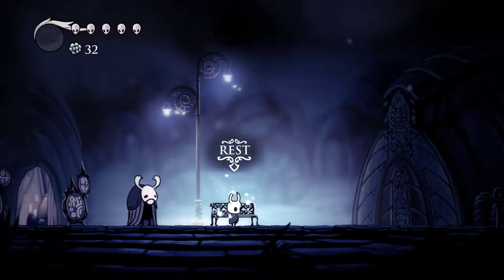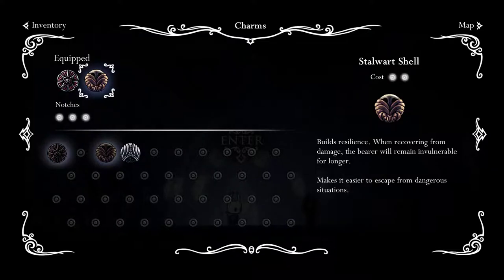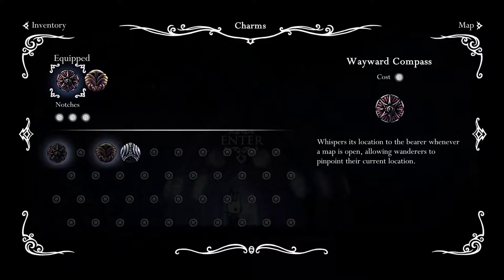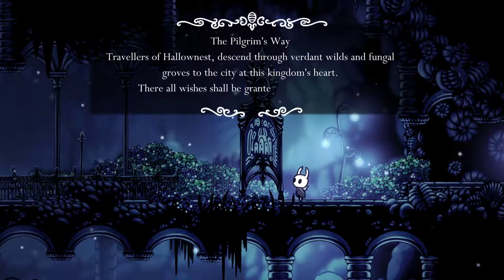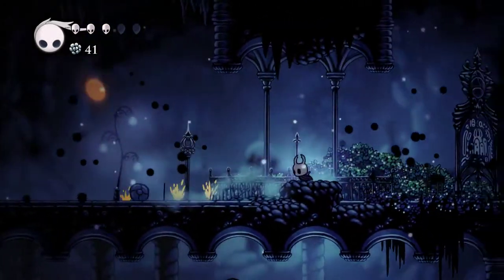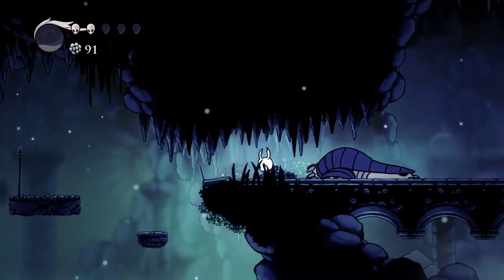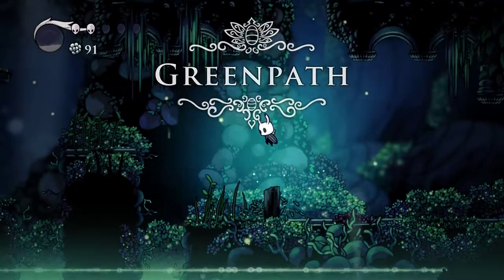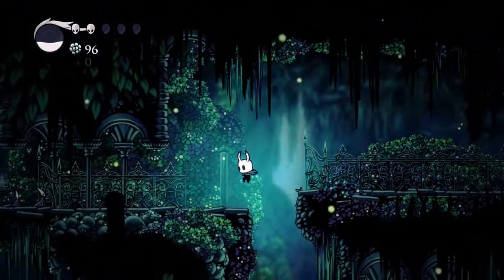Let's Play Hollow Knight Part 6 The Pilgrim's Way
Goat-Man Games continues Let's Play Hollow Knight
Hand-drawn 2d style Metroidvania